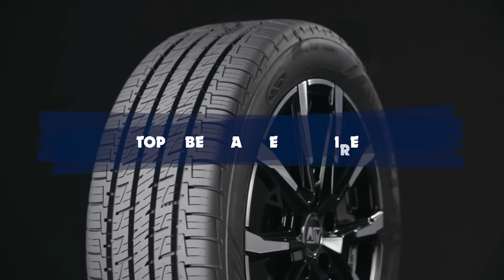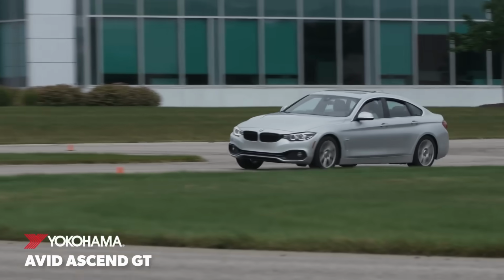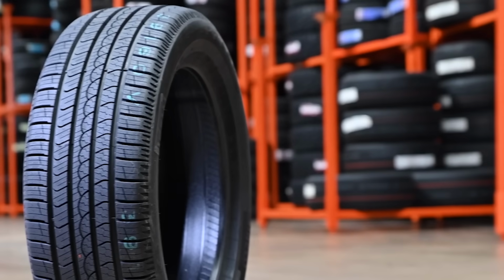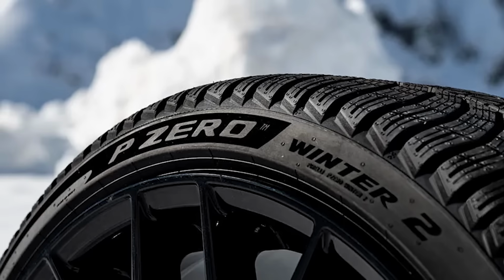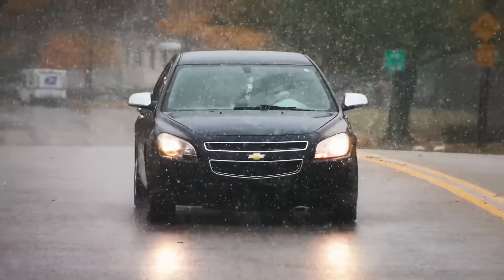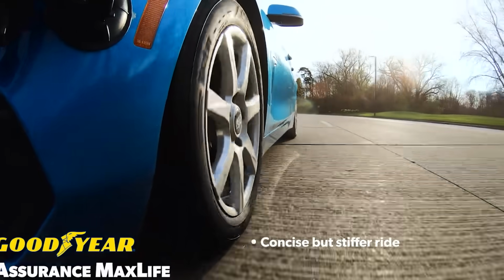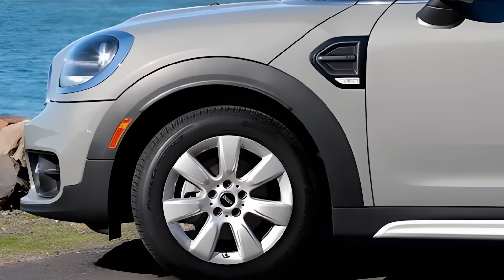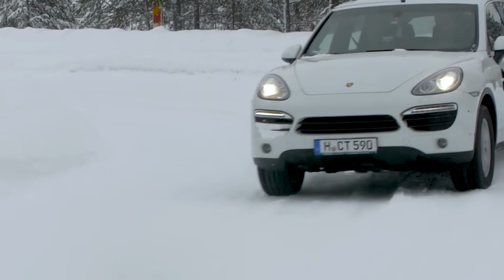Best All Season Tires 2025 - The Only 6 You Should Consider Today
Links to the Best All Season Tires are listed below.

► 6. Yokohama Avid Ascend GT

► 5. Pirelli P7 AS Plus 3

► 4. Bridgestone Turanza QuietTrack

► 3. Goodyear Assurance WeatherReady

► 2. Continental PureContact LS

► 1. Michelin CrossClimate 2

CONSUMER REVIEWS IS A PARTICIPANT IN THE AMAZON SERVICES LLC ASSOCIATES PROGRAM.